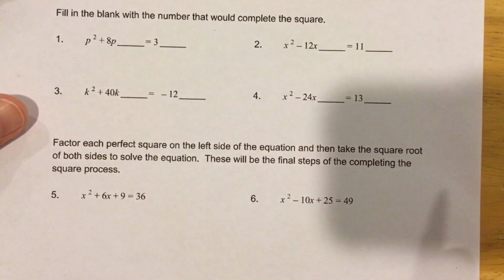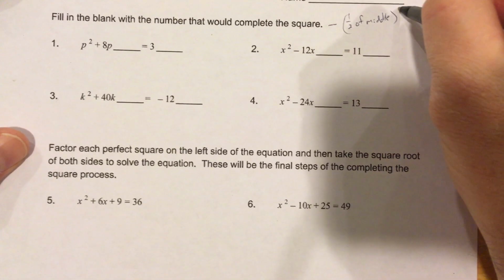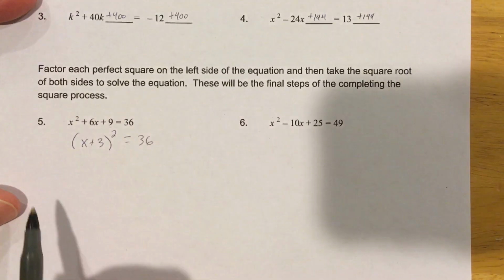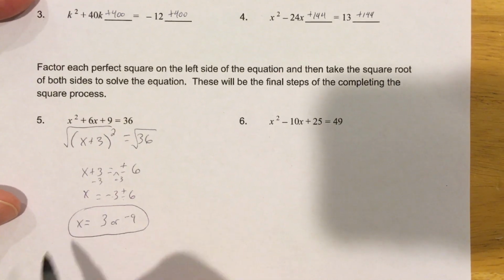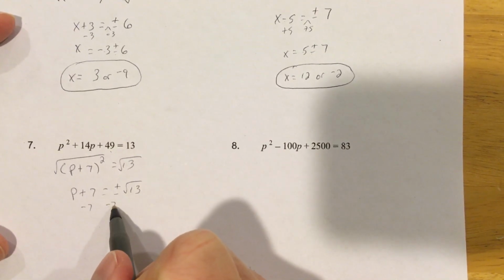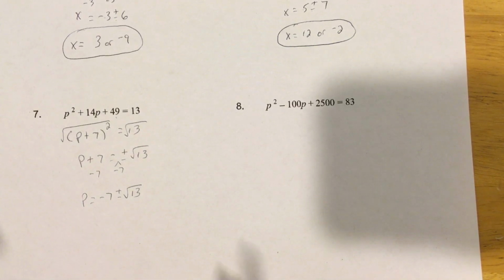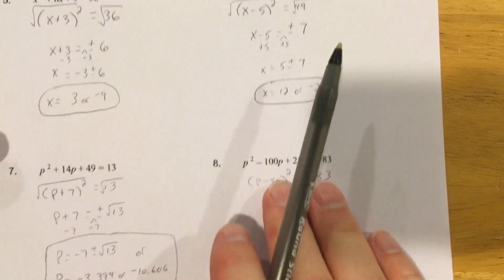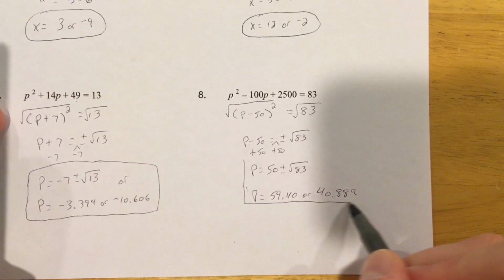WS 10.3 Day 1 solutions